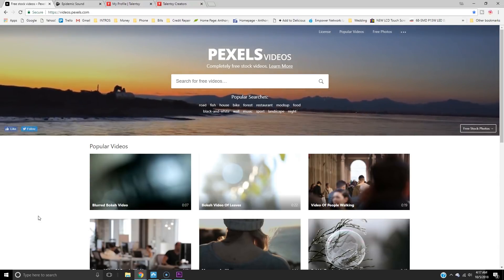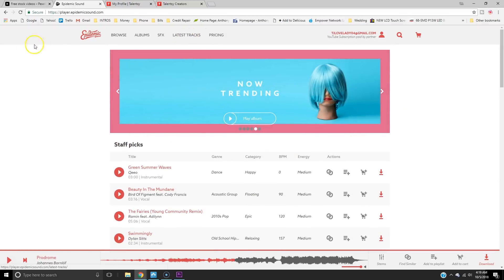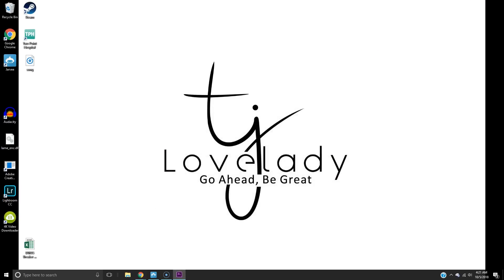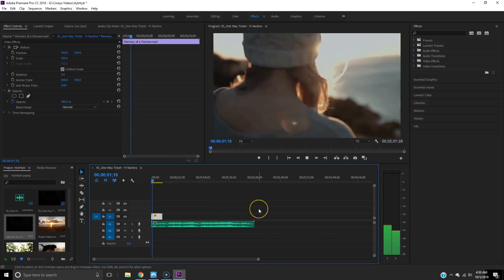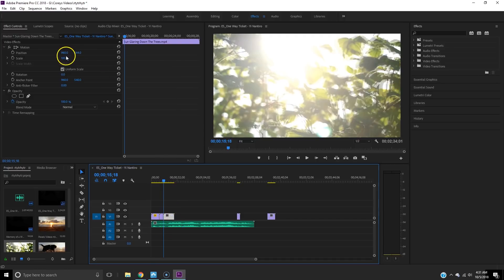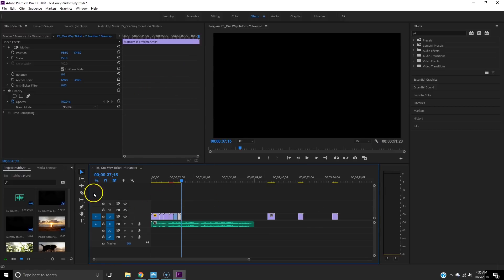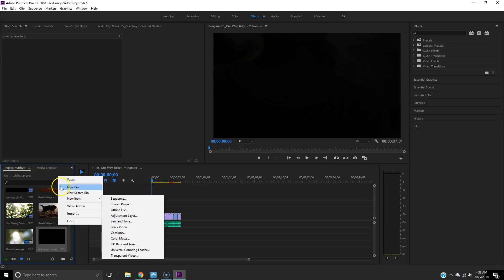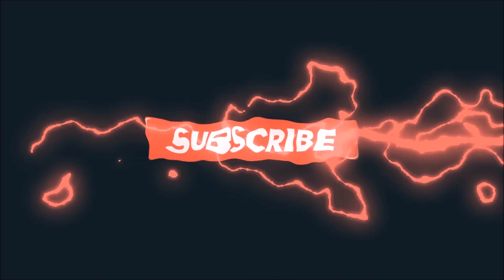How To Use Free Stock Footage To Create Epic Stories!! Premier Pro CC 2018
Today Im going to show you how to take epic B Roll and make awesome stories!

| Music|
Chillhop Records

| Thanks |
Alisha Marie for overlays!